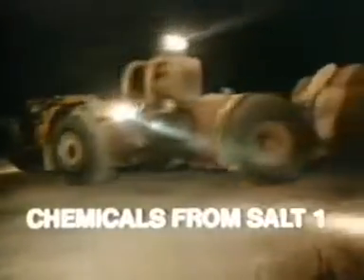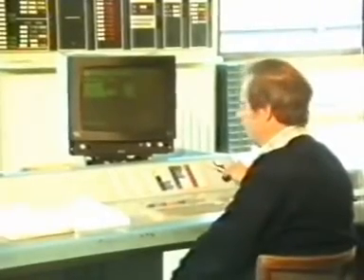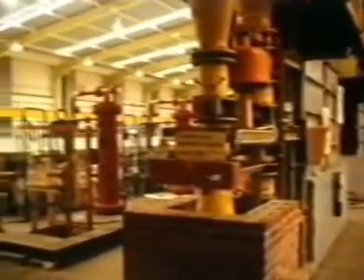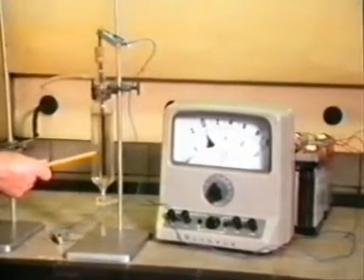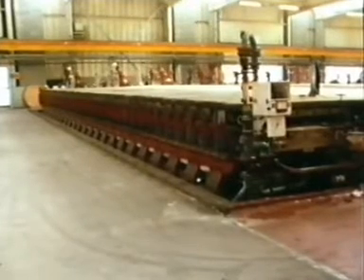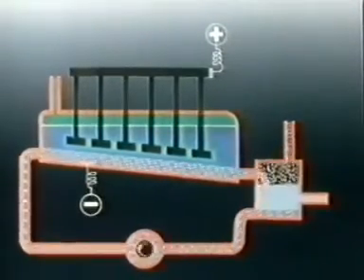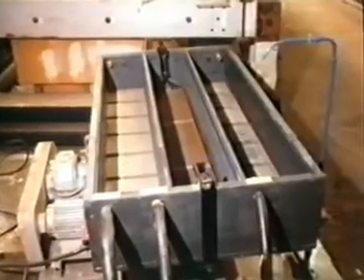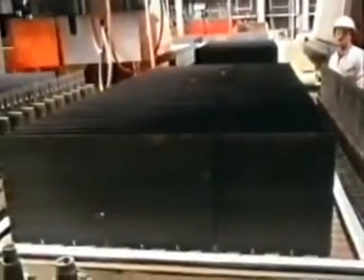Chemicals From Salt 1 S045LS01 S028LS03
Chemistry in Action